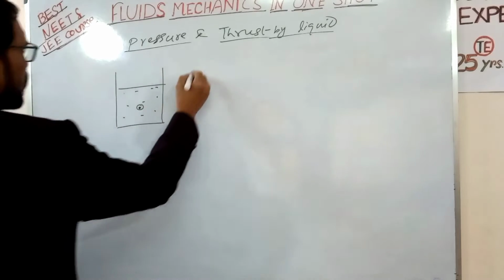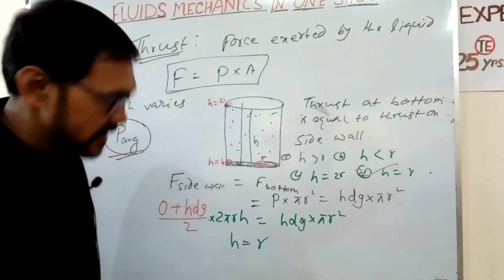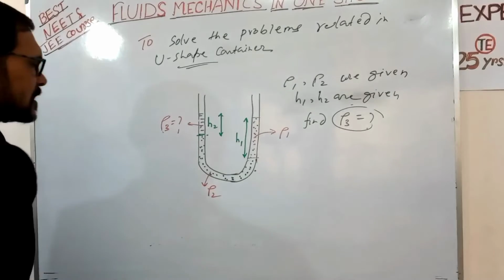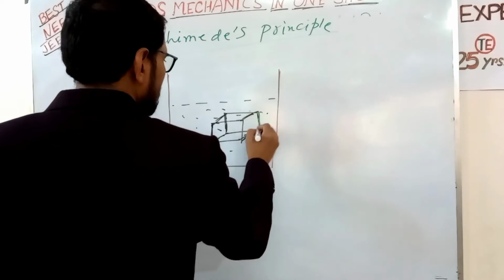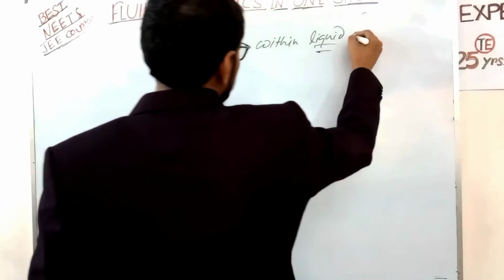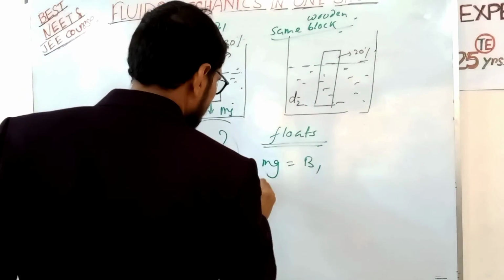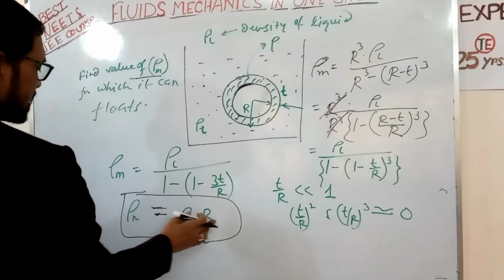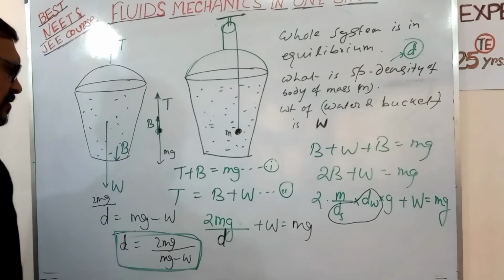Fluids Mechanics part 1 class11/neet/iitjee.Best neet crash course.